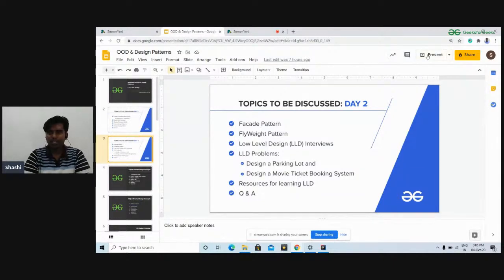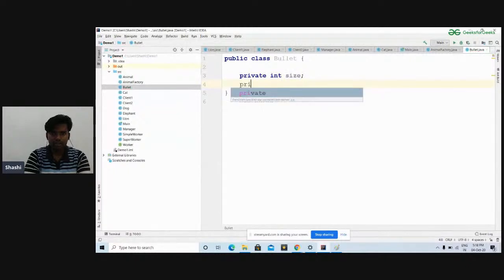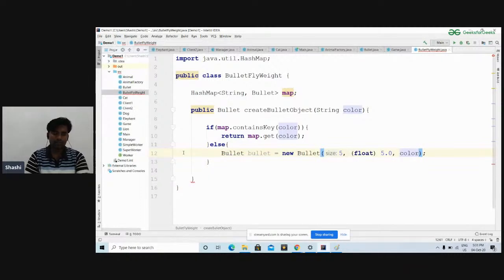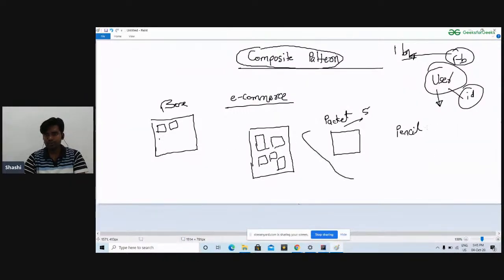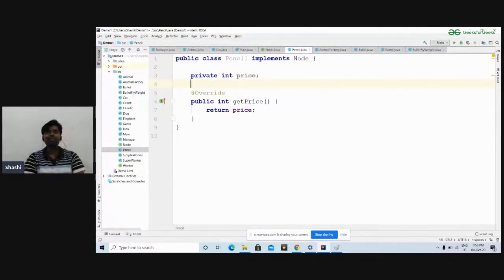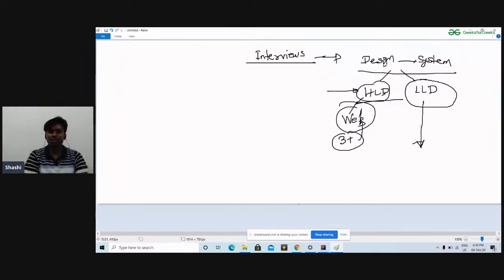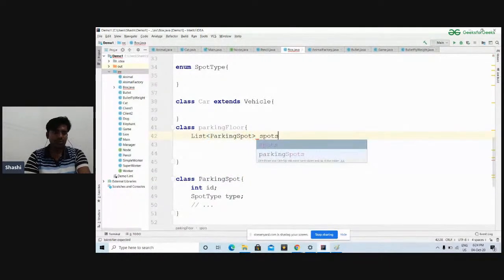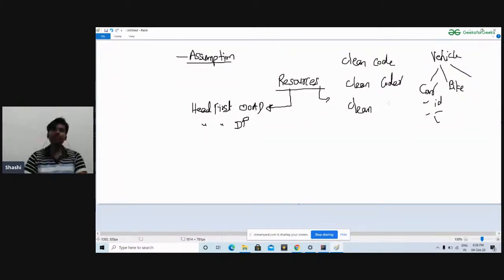Introductions to Object Oriented Design and Design Patterns | Live Workshop by GeeksforGeeks - Day 2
Get 1 week free access to GeeksforGeeks Premium and GeeksforGeeks Premium Plus

To get certificate of this workshop, kindly fill out this form

In this workshop, we will talk about the importance of Object-Oriented Design & Design Patterns in cracking SDE1 and SDE 2 Interviews of big tech companies.

Know about new industry insights from Mr. Shashi Bhushan (Tech Lead @ GFG, Ex-Adobe, Ex-PayTM)

Don't' forget to bring your friends :)